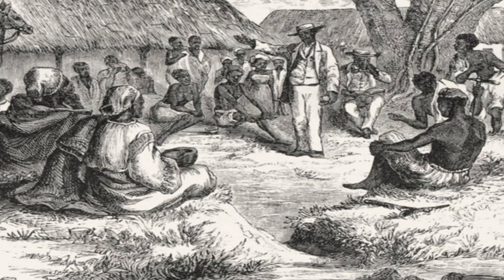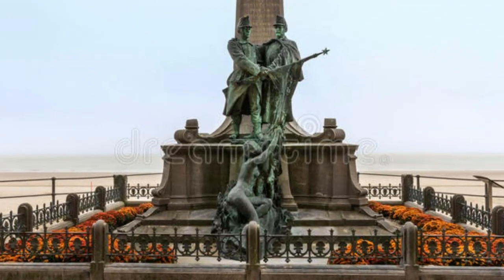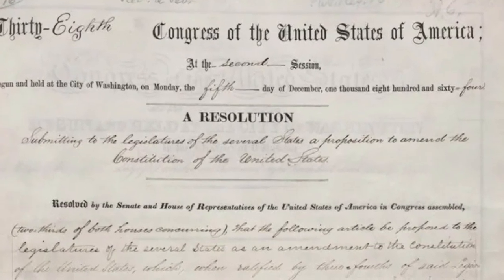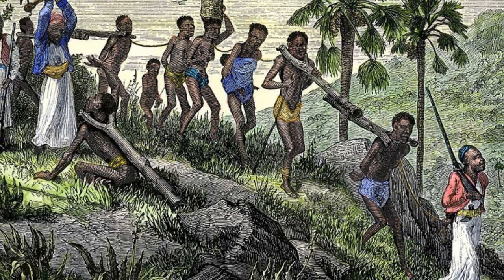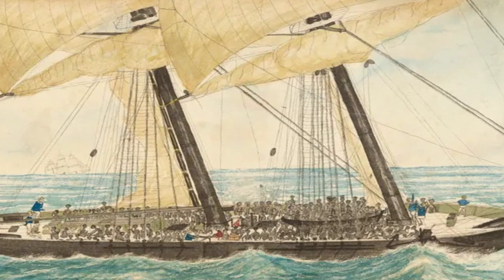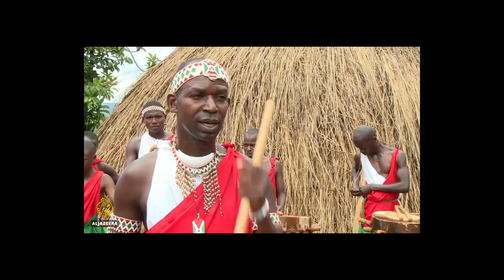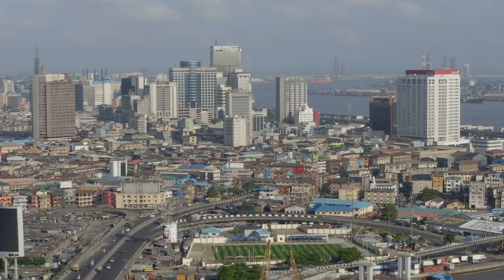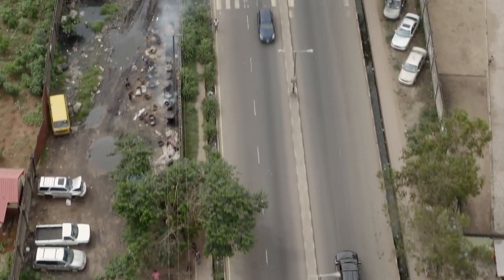The OUTRAGEOUS FACTS on Slaves Shipped from Africa to the Americas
Perhaps you, like me, may be wondering how many Africans were really taken to the Americas during the slave trade between 1501 and 1866. The most comprehensive analysis of shipping records over the course of the slave trade is the Trans-Atlantic Slave Trade Database, edited by professors David Eltis and David Richardson. Though the editors admitted that their figures are estimates, I believe that they are the best estimates available in the field of the study of the slave trade. Remember that we are talking about 300 years ago when there was no computer database to store the figures for easy retrieval. Before we reveal the year-to-year data covering the 300 years of the slave trade, it is important to quickly touch on why the Europeans enslaved Africans in the first place. Firstly, Ivory, gold, and other trade resources attracted Europeans to West Africa.  As Britain acquired more colonies in America and the Caribbean, so demand for enslaved Africans to cultivate and harvest tobacco, rice, sugar, and other plantation crops. So, the European traders generally relied on a network of African rulers and traders to capture and bring enslaved Africans from various coastal regions to the new world. In this video, our focus is to bring into perspective the sheer number of slaves that were transported over the period. We will also reveal the number that left the shores of Africa and how many successfully landed alive in the new world.  We will also point to which tribes and countries that the slaves came from.  We would highly appreciate that.